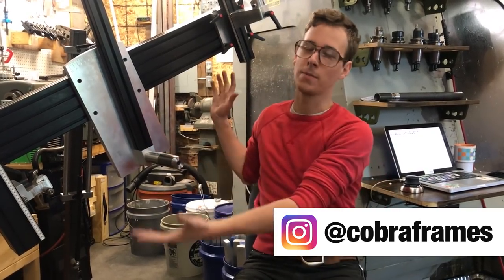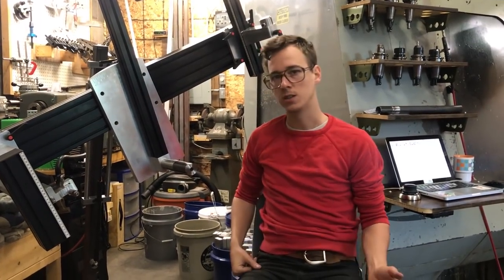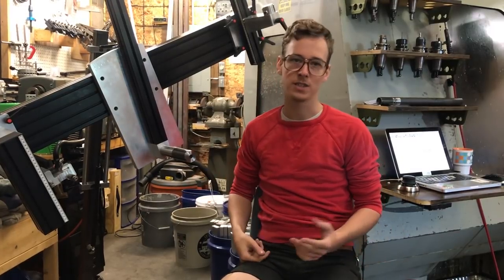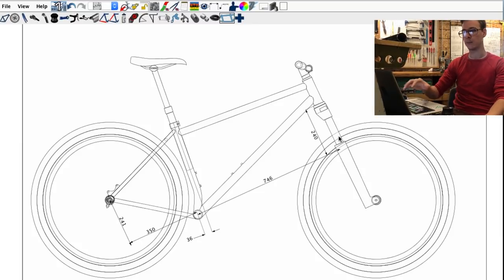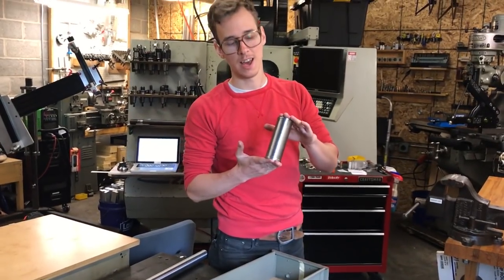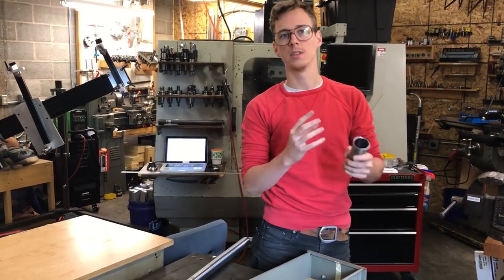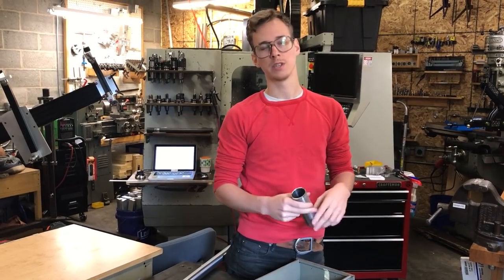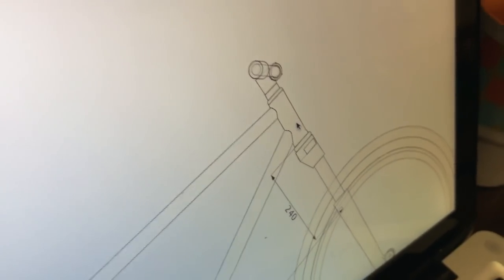The MTB Frame Build Continues! Jig Setup and Seat Tube Mitering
Our MTB frame build is getting exciting! Today we set up the framebuilding jig and load in the head tube, seat tube, and bottom bracket. We miter the seat tube for its connection to the bottom bracket, and we also do some drilling on the head tube and seat tube. Lots of Bridgeport action today, with a good dose of BikeCAD and some measurement and workholding challenges, as well!

Here is the playlist of the whole Hardtail Mountain Bike Frame Build—I'll keep adding to it as we go